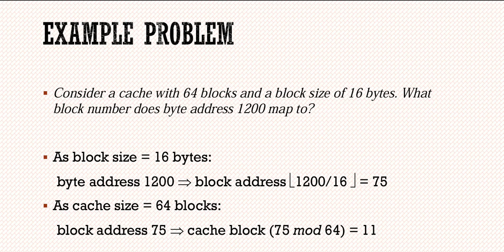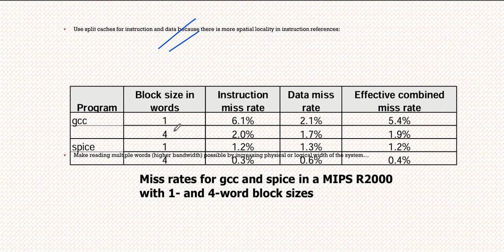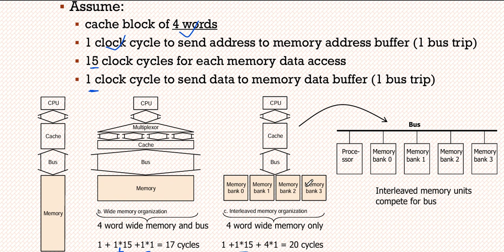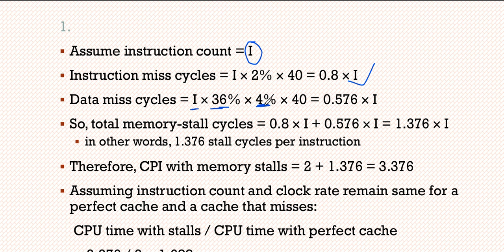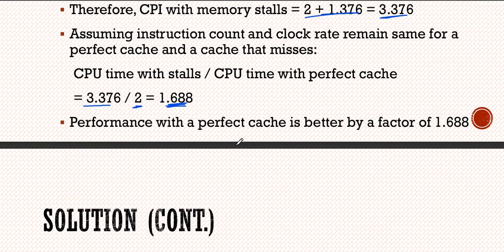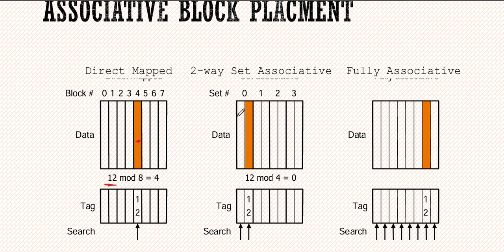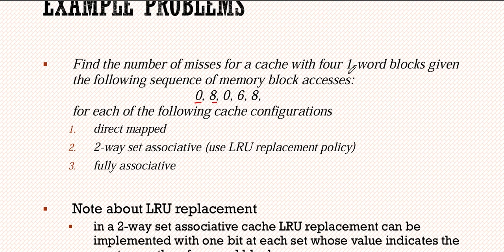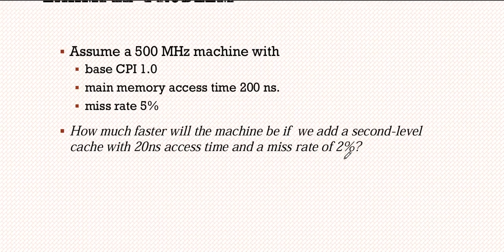Cache (Memory Hierachy) part 2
Welcome to the first part of our deep dive into Memory Hierarchy and Cache Systems! In this video, we break down the fundamentals of memory architecture in computer systems — from registers to secondary storage — and explore why caches are essential for improving system performance.

🔍 What You'll Learn in Part 2:

What is memory hierarchy?

Questions on Memory Hierachy and cache block calculation